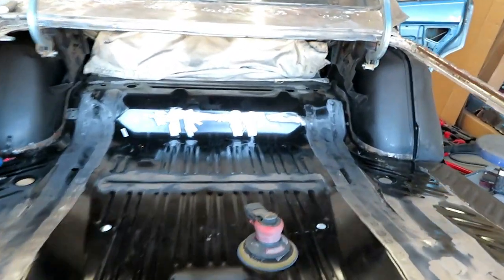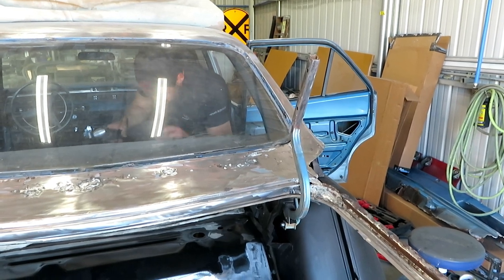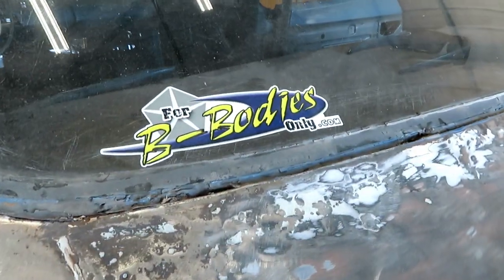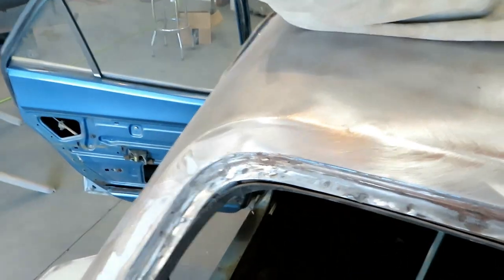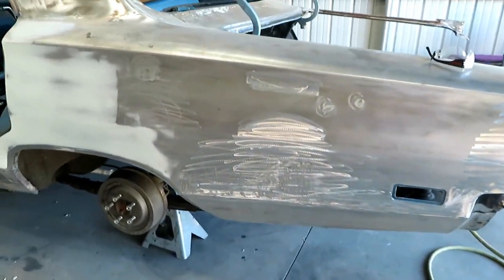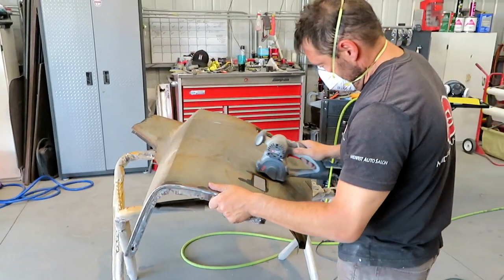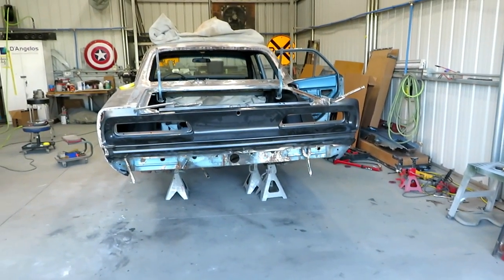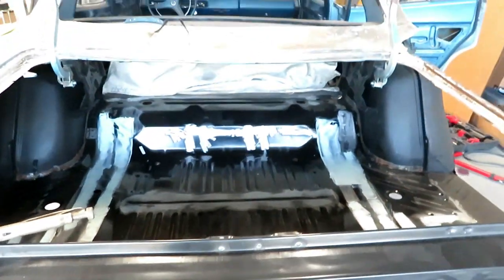1969 Dodge Coronet 4 door restoration, the lost video from week 8 07232019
As you may remember, the weekend of 6/22 and 6/23, I thought I had transferred my video files from my camera to my phone, so I deleted them from my camera only to find that they had failed to transfer to my phone (first time ever).  I tried downloading some online file recovery apps and I would not recommend those.  They certainly did not work for me and I had a huge pain trying to get my money back for those apps that did not work.  I ultimately used a company called Salvage Data They were able to recover my data in a relatively short time (a week) and although it did cost $300, I did get the files back that I used to make this video.  So if you ever need to recover data, I suggest using and I strongly suggest NOT using the media where the files you want to recover are, because if you overwrite the files by continued use of that media, that will make it harder if not impossible to recover the data.  I hope you enjoy this recovered data for Sunday of weekend 8 of the 1969 Dodge Coronet 4 door restoration.